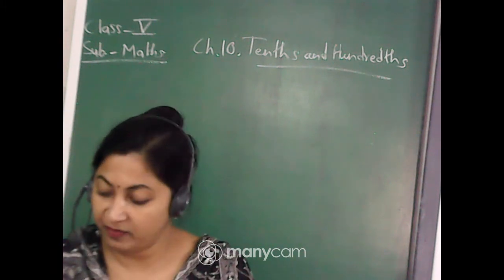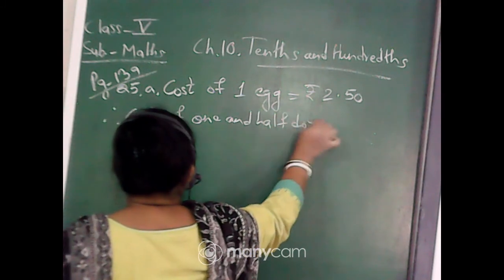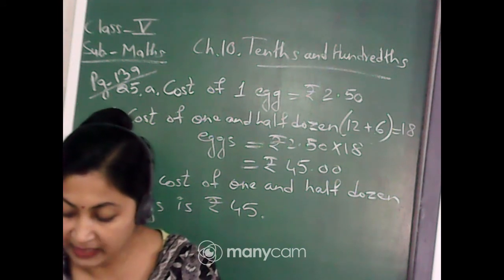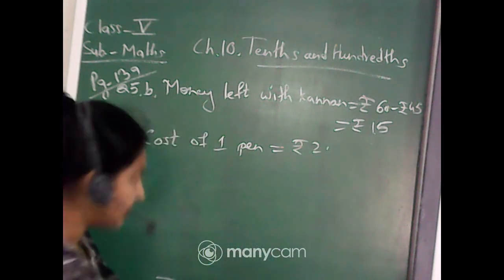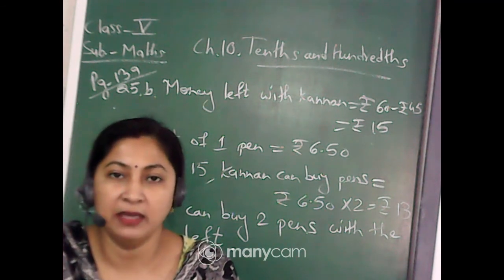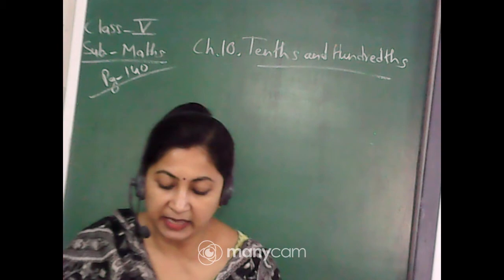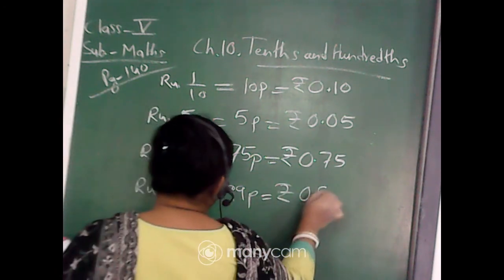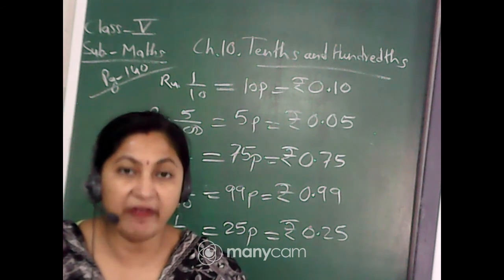CLASS V MATHEMATICS LIVE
TOPIC :- CH.10 TENTHS AND HUNDREDTHS